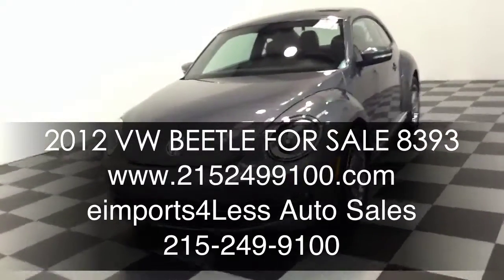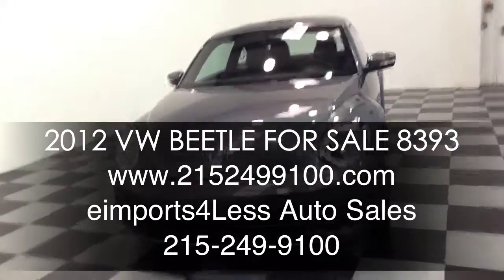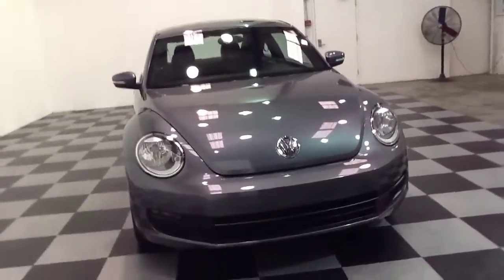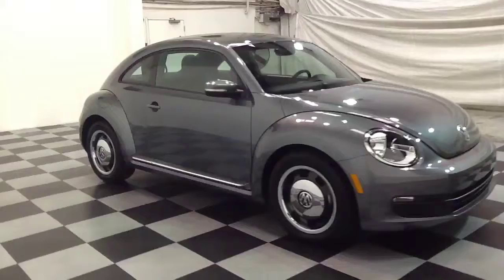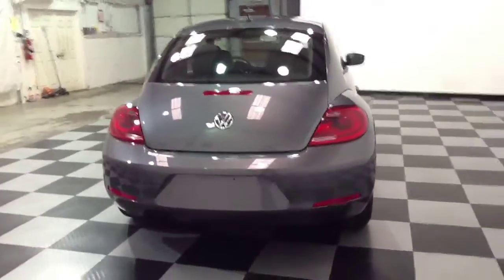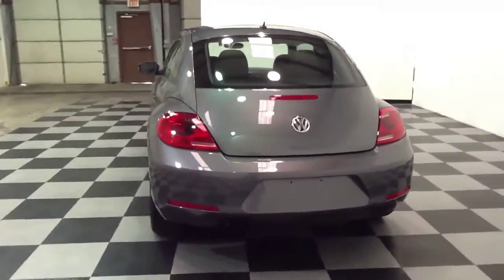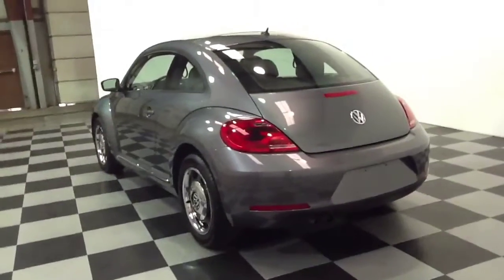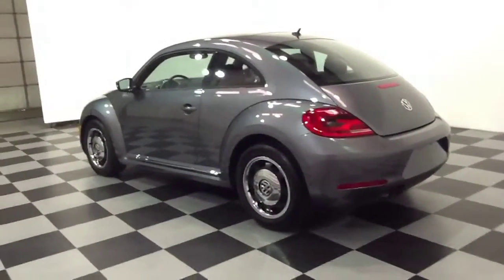2012 VW BEETLE FOR SALE